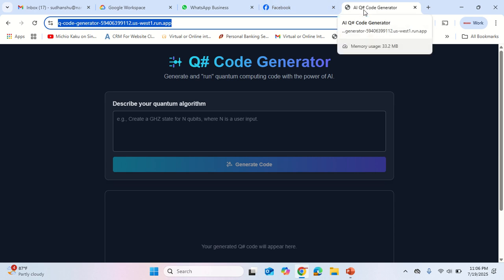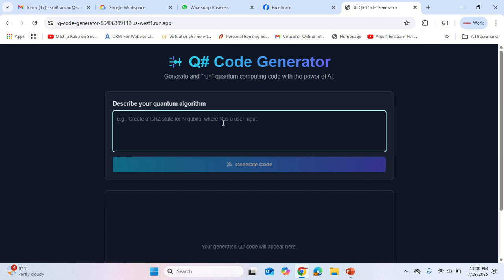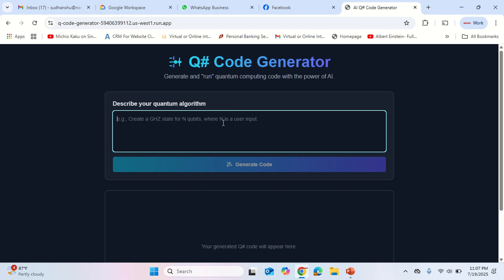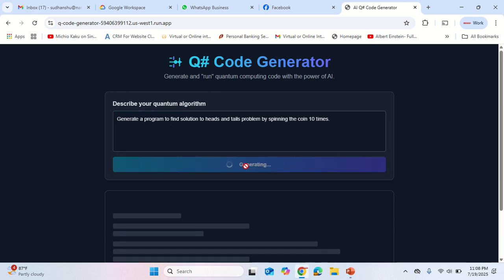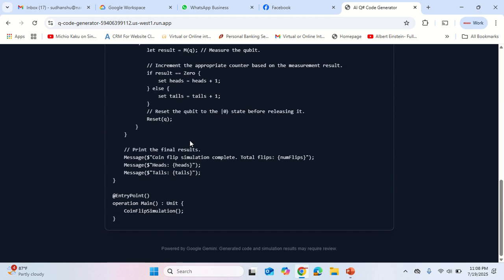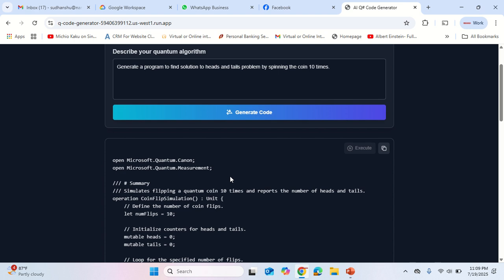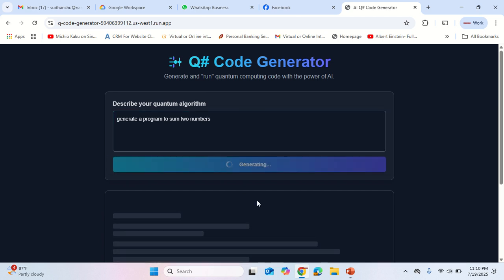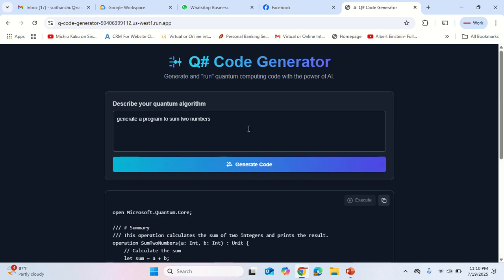Generate Q sharp code or probability code or solve Quantum computing problem using AI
Generate Q# code for quantum computing.

Generate Q sharp code or probability code or solve Quantum computing problem using AI Qsharp ai quantumcomputing .